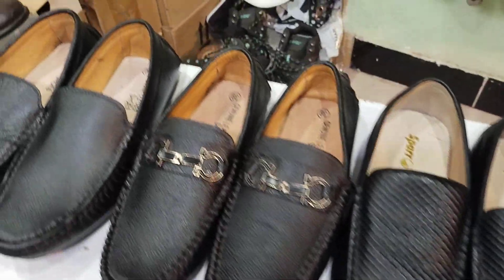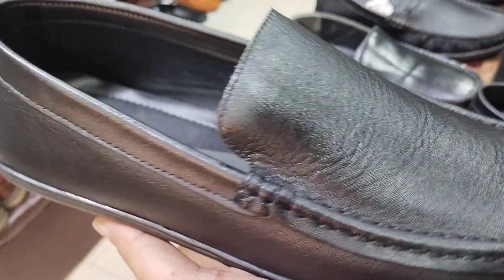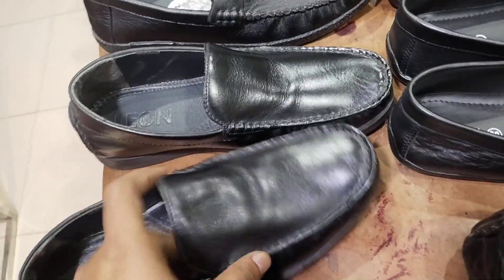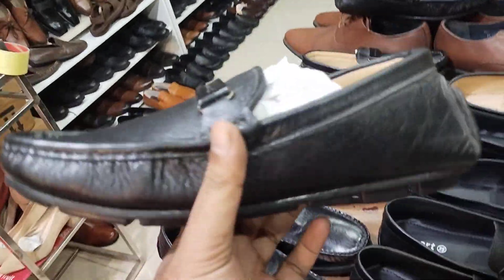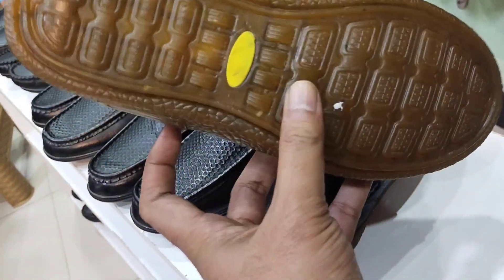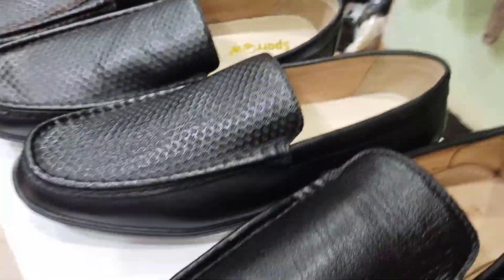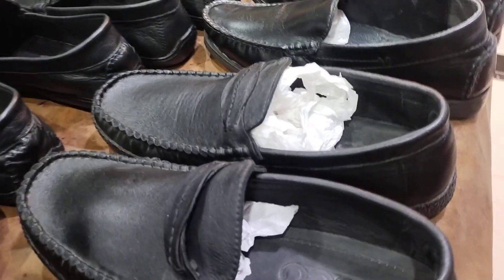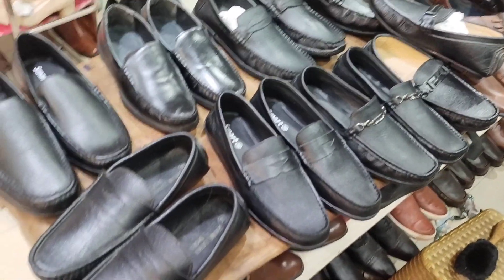999 tk offer এ সব খালি হয়ে যাচ্ছে pure leather all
come and take or send the screen shot
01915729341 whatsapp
fb page : promise bazaar bd
Mirpur 10